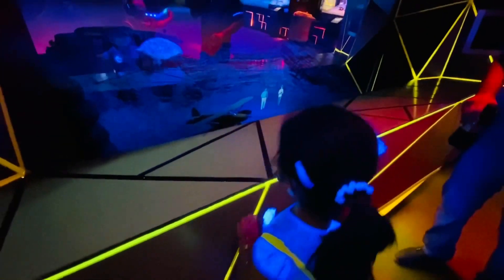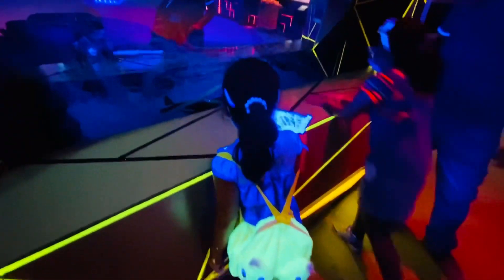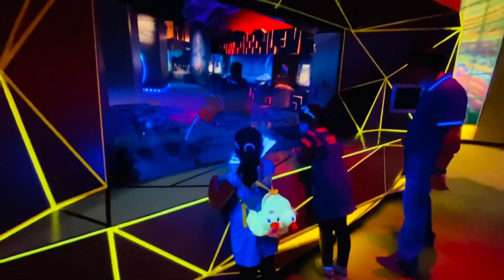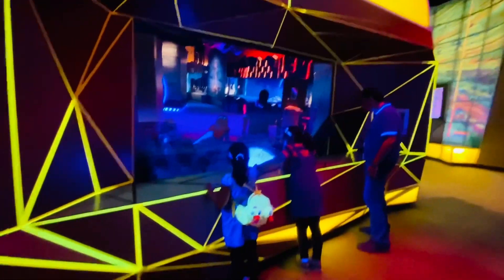Top 7 Emerging Technologies That Will Change Our World! The World in 2050 | Future Technology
The World in 2050: Future Technology/very SMART TECHNOLOGY That Are On ANOTHER LEVEL Of Science/Jannat&Salwa

Treasures of Houston Texas/The American Museum of Natural science/History of Science
Amazing American Museum of Natural Science History in Houston/Human population/dinosaur fossils form
How much does it cost to go to the Houston Museum of Natural Science?
Explore four floors worth of permanent exhibits such as the 30,000 square foot dinosaur hall, all new Wiess Energy Hall, Hall of Anicent Egypt, gems and minerals, and many more. Ticket cost is $10.00 per person with the coupon vs. $25.00 without.

Enjoy the museum on any budget. HMNS offers free museum hours on Thursdays from 2 – 5 p.m. in our permanent exhibit halls. Free Thursday allows access to our permanent exhibitions. The best way to explore the museum for free any time is with a museum membership!

How long does it take to see the Houston Museum of Natural Science?
2 hours
Monday- Sunday: 10 a.m. – 7 p.m. PLEASE NOTE: Average museum visit takes 2 hours or more.

How much is parking at the Houston Museum of Natural Science?
Parking is available in our 6-story garage located on Caroline just south of Hermann Drive. The parking garage is $10 for museum members and $20 for all others. Some curbside parking is available near the Museum entrance and in Hermann Park.

hat day is free at the Museum of Natural History?
Get free museum admission the first Tuesday of every month (except July and August) and free museum admission every Tuesday in September.

The Houston Museum of Natural Science houses the Burke Baker Planetarium, Wortham Giant Screen Theatre, Cockrell Butterfly Center, and over a dozen permanent exhibit areas that examine astronomy, space, science, Native Americans, paleontology, energy, chemistry, gems and minerals, seashells, Texas wildlife, and more. In addition, the museum frequently presents traveling exhibitions on a variety of topics.
The Museum also maintains two satellite facilities: The George Observatory in Fort Bend County which houses one of the largest telescopes in the country that is available for public viewing; and The Houston Museum of Natural Science at Sugar Land which has exhibits on dinosaurs, mineralogy, exotic live insects, and more.

Natural History Museum (New Dinosaur Exhibit) Walking Tour in 4K——Washington,D.C./Top 10 Insanely Cool Museums/WEIRDEST Museums That Are Actually DISTURBING!/Al-Madina Museum | Turkey Museum | Madina Live 2021/Medical Museum: anatomical collections of human parts : preserved human organs/Museum of Funeral History/Inside Louvre Museum Paris, Mona Lisa— (part 1) France - 4K walking Tour/Amazing American Museum of Natural History in New York/ From the Movie: Night at the Museum/Trick Eye & Love Museum in Seoul,South Korea/Bissected Head of a serial killer at Ripley’s Believe it or Not Wisconsin Dells

This may be the grossest Museum Ever
Amazing American Museum of Natural History in Houston
From the Movie: Night at the Museum
Museum of Funeral History
Mutter Museum Has Einstein’s Brain plus other creepy Exhibits
Secretly Awesome
Lincoln skull Fragments plus Endless Horror
National Museum of Health and Medicine
Natural History Museum (New Dinosaur Exhibit) walking tour in 4kFun day at the Museum